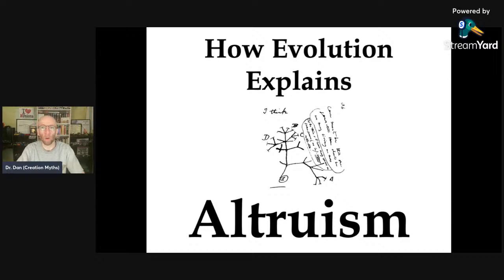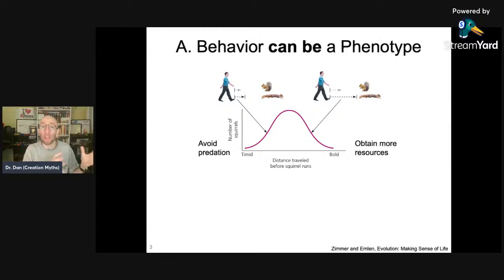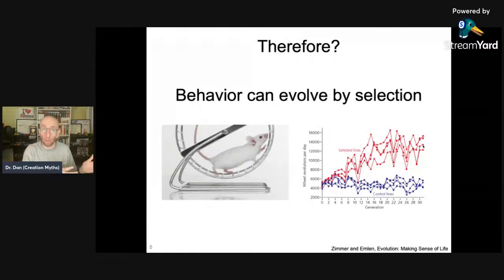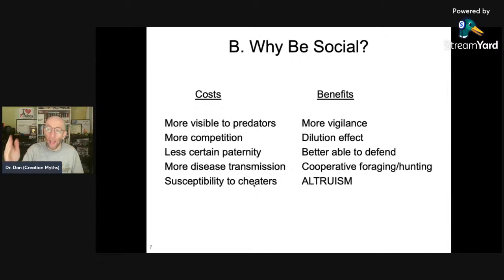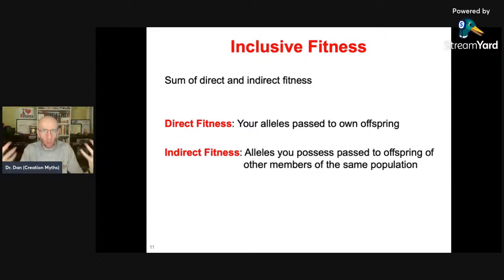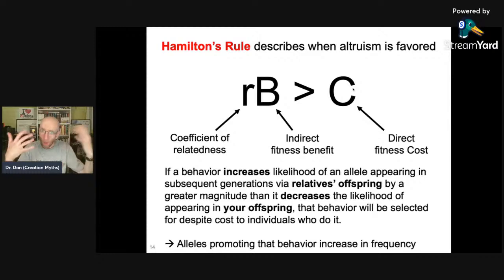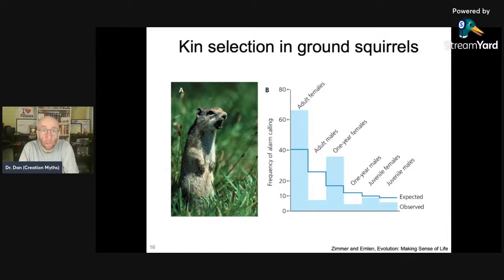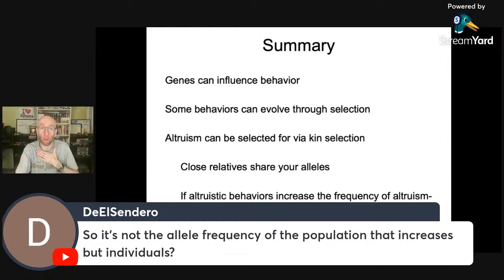How Evolution Explains Altruism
Altruistic behavior is a tricky one for evolution, right? How do you explain selection for a thing that reduces the fitness of the individuals who do it? Turns out, we have a pretty darn good answer, and it's really, really cool. This is part two in my three-part series of topics adapted from my real classes. This may not seem related to part one (virulence), but I promise you it is, and we'll see how in part three.